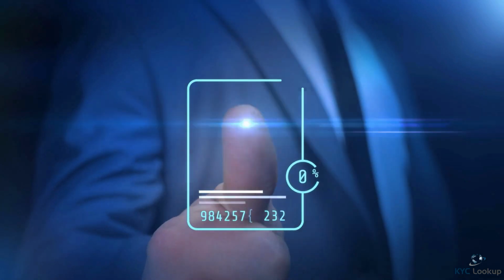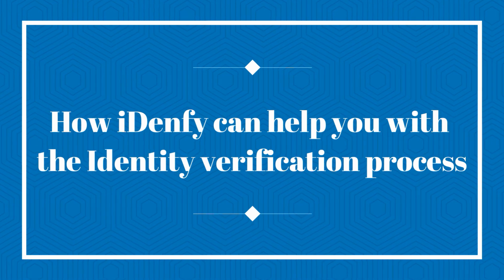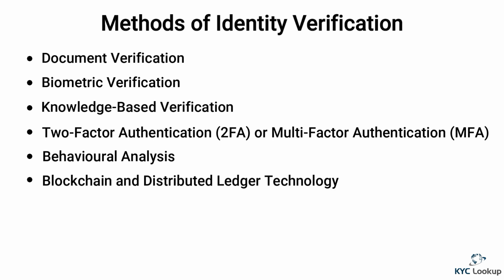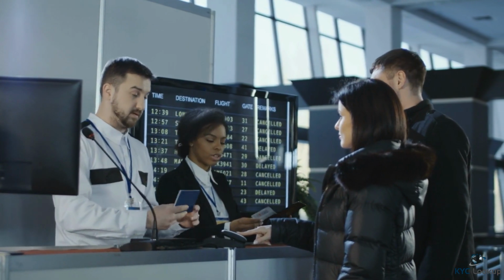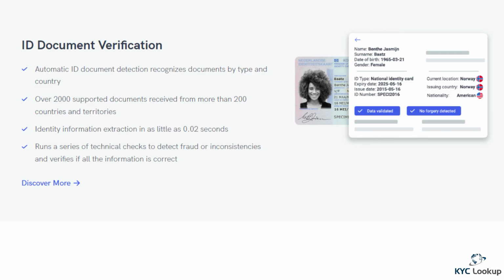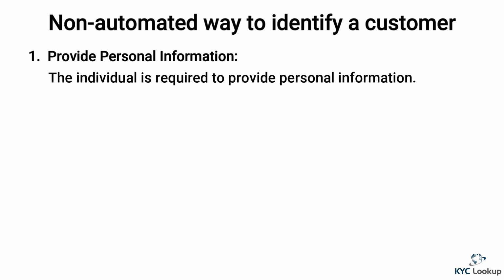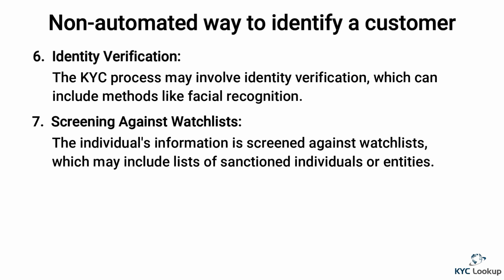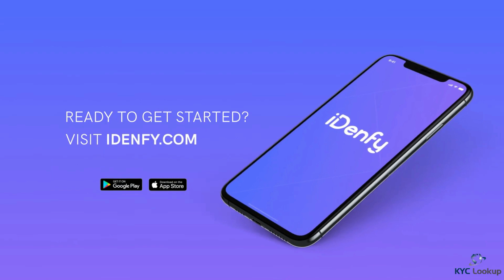What is Identity Verification | Identity Documents | Verification Solution | How to Verify Identity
In this video tutorial we focus on What is Identity Verification and why is it important, Identity Documents  and much more.

Other items covered within this tutorial:
❂ What is Identity Verification and why is it important?
❂ Should the KYC process be automated?
❂ Who are iDenfy?
❂ Comparison of a manual vs automated onboarding